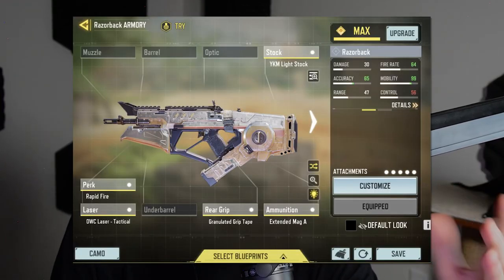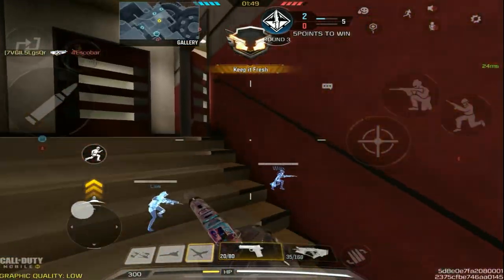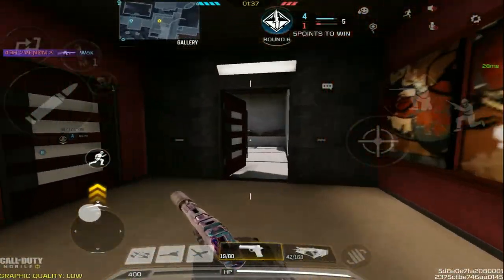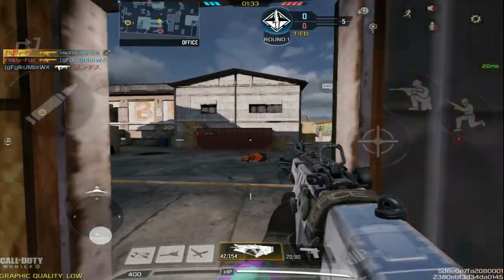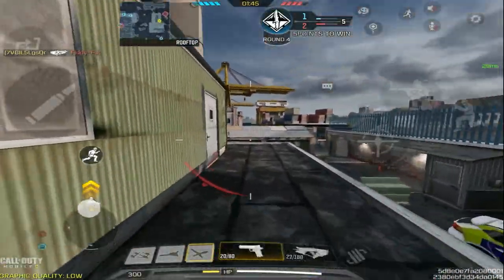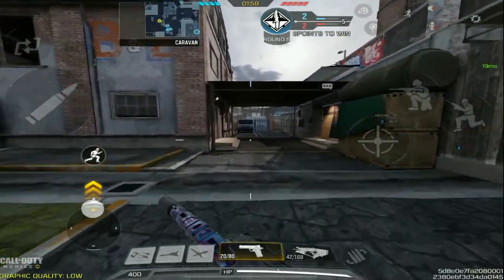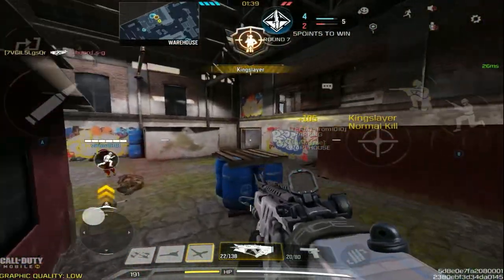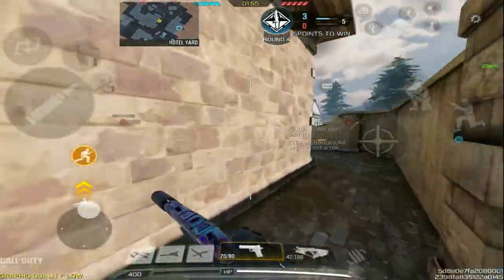the razorback deserves more love...